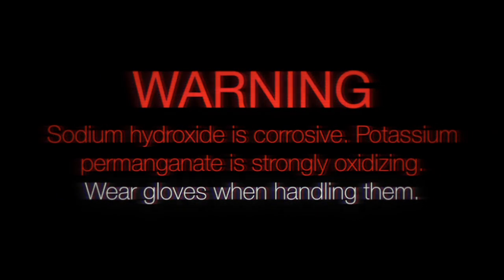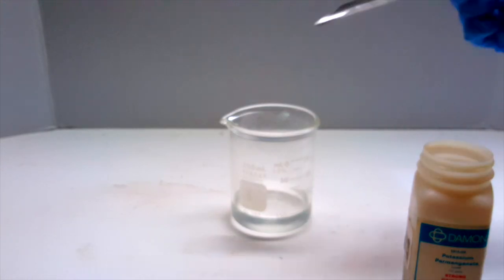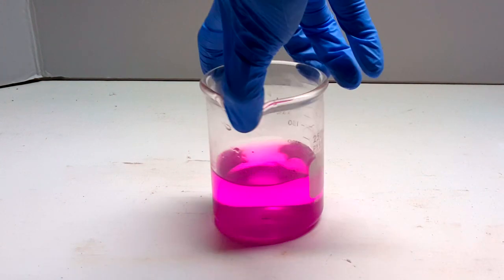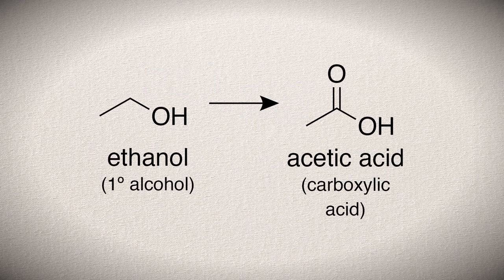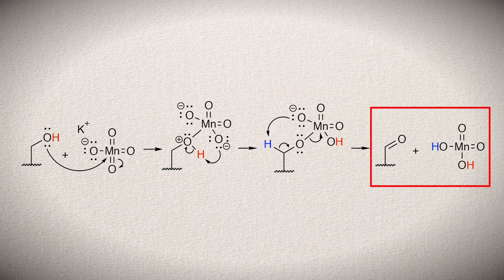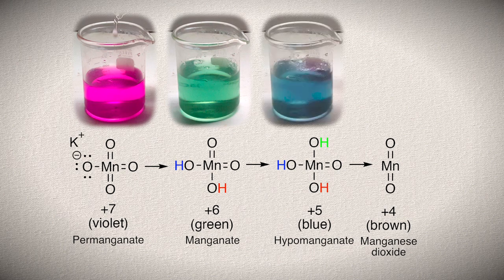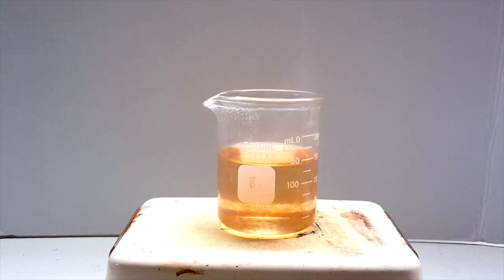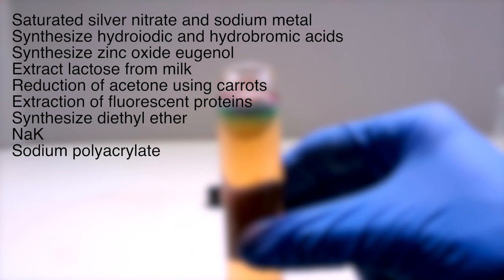Chemical Chameleon Demonstration (with NaOH, KMnO4, and Sucrose)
Today I perform the Chemical Chameleon (sometimes misnamed the Chemical Traffic Light) demonstration. This is the oxidation-reduction reaction between sucrose and potassium permanganate under basic conditions, and is commonly performed in lower level chemistry classes.